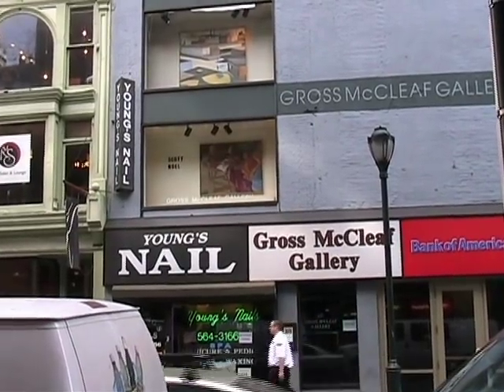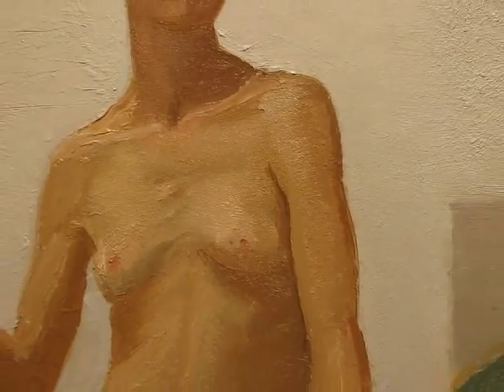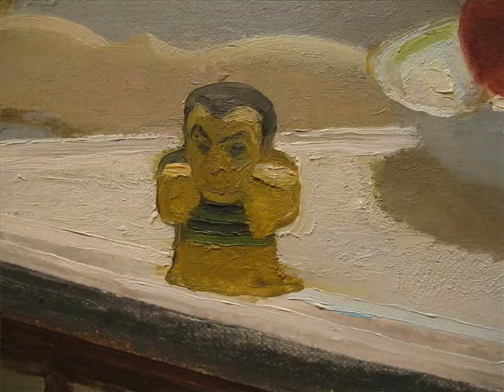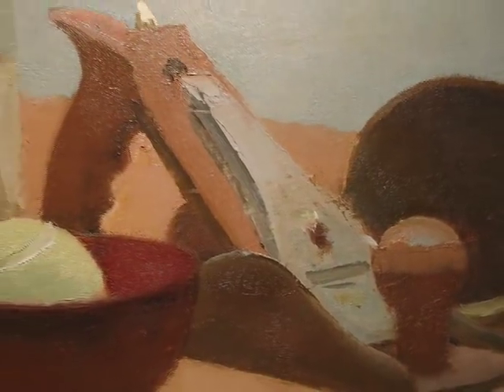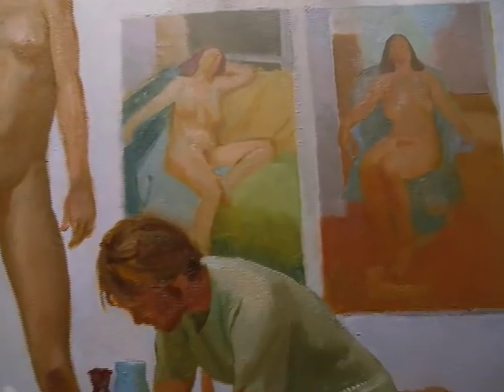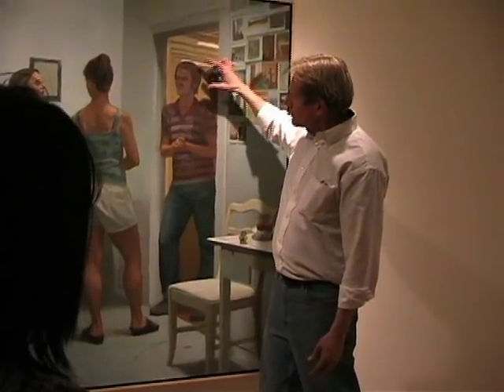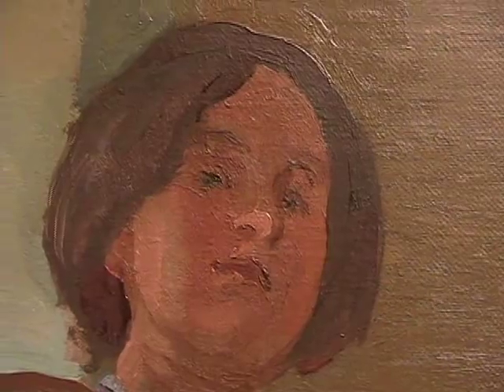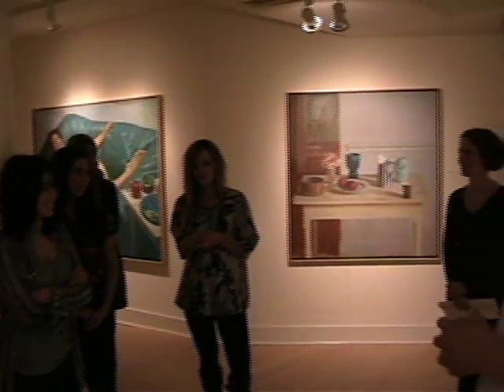Scott Noel on Painting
Scott Noel, a professor at the Pennsylvania Academy of the Fine Arts, is one of the best figurative painters working today. In this film, he discusses his painterly techniques with the backdrop of his March '09 show at the Gross McCleaf Gallery in Philadelphia.